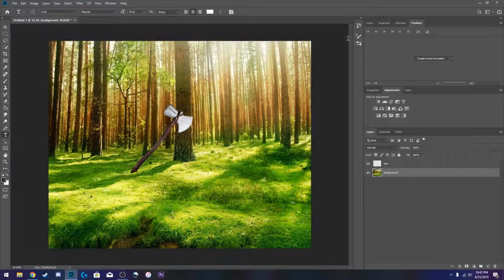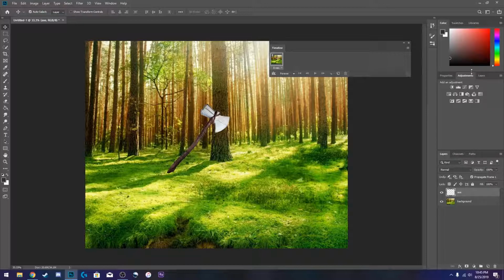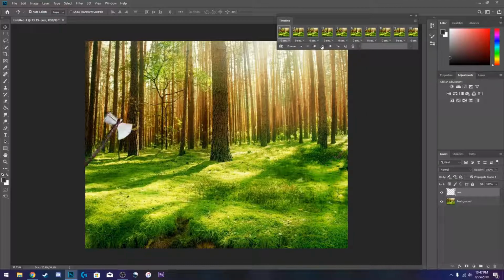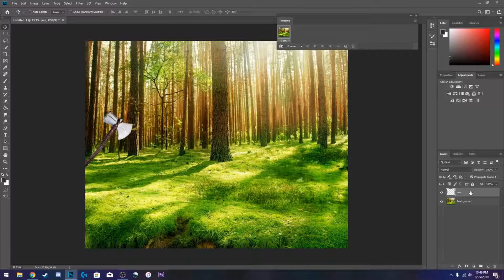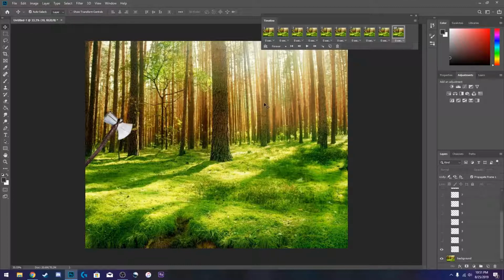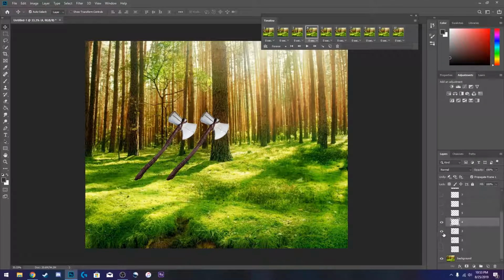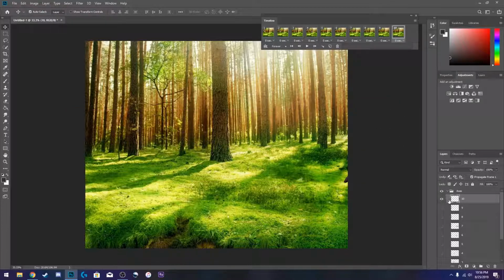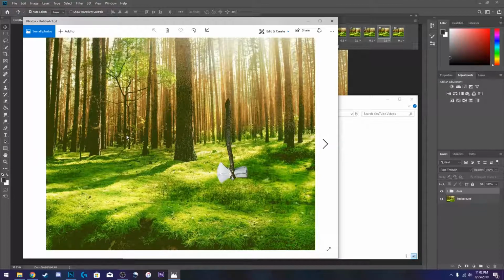How To Create Your Own Frame-By-Frame Animation In Adobe Photoshop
Your answer to create a frame animation in Adobe Photoshop lies within this video! This video can help you understand the Frame Animation feature within Adobe Photoshop. If you have any questions that remain unanswered after watching this video, please leave them in the comments section below.